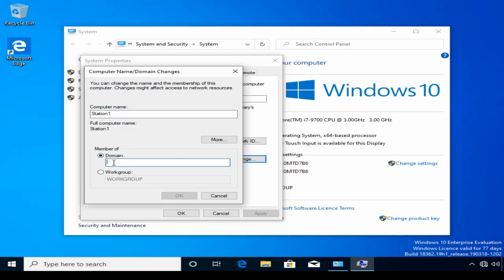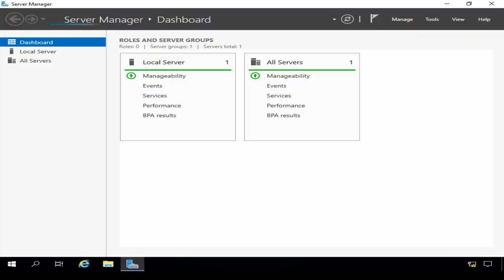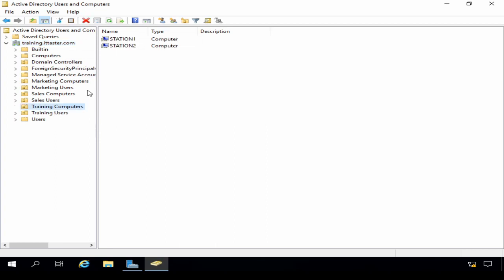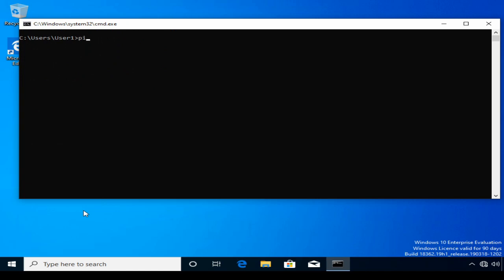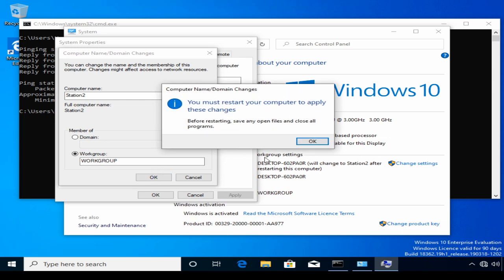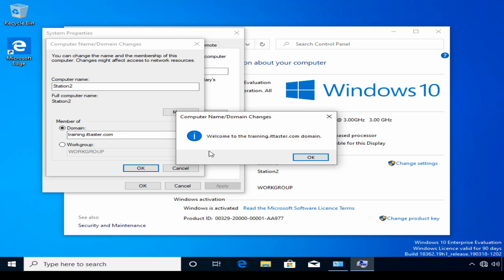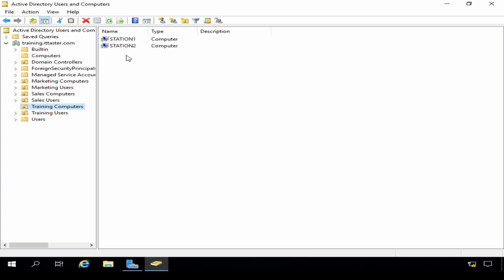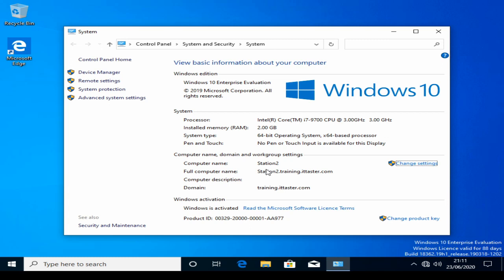How To Prestage & Join A Windows 10 Computer To A Domain - Windows Server 2019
In this video tutorial you'll learn how to create a computer account (Prestage) in Active Directory and join a Windows 10 client computer to a Microsoft Windows Server 2019 domain using a method known as 'prestaging'

Prestaging is considered a good practice when joining a Microsoft Windows computer to a domain. It enables SysAdmins to correctly place new computer objects in the desired organisational units (OUs), and subject to security & configuration polices.

Microsoft Active Directory Domain Services is the corner stone that provides Access and Identity Management (IAM), in an on premises Microsoft Windows Server network.

Useful Links:
How To Join A Windows 10 Computer To A Domain - Windows Server 2019